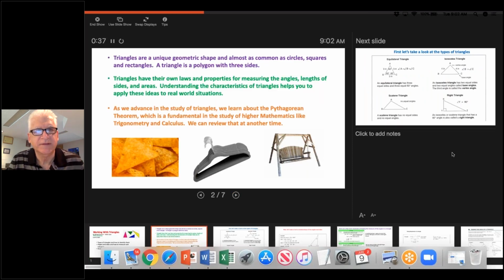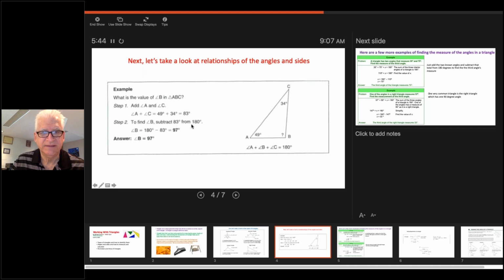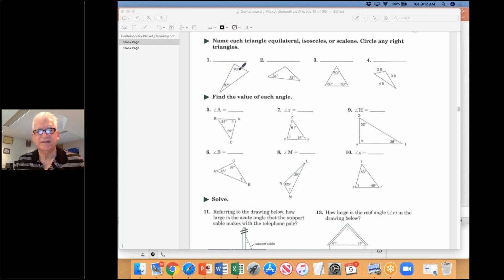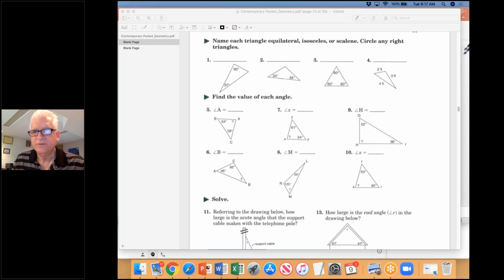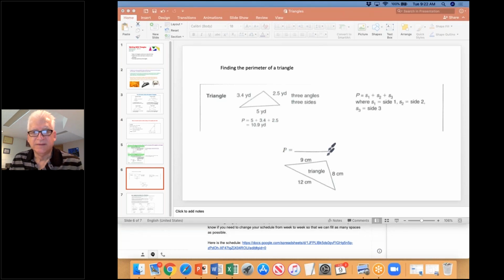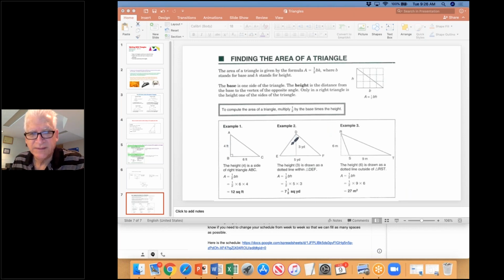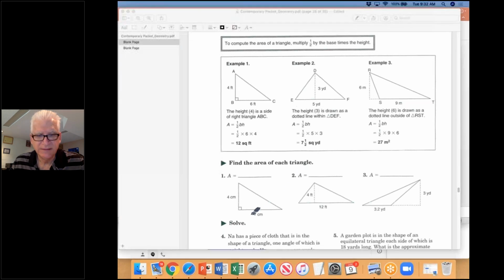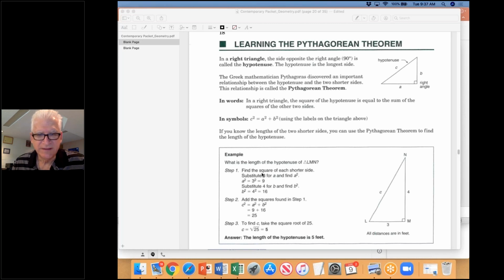Lesson | Working with Triangles!